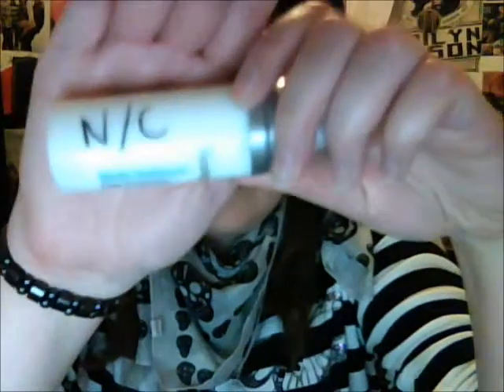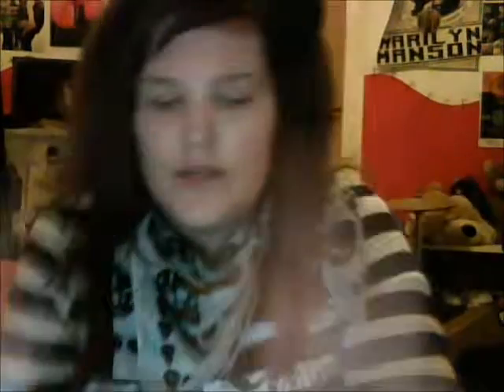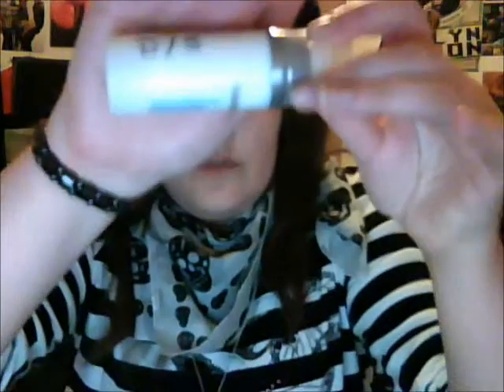Review: Moisturisers.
This review is purely based on my experiance with the products that I am discussing, these products might/might not work on me but they could work or may not work on you.